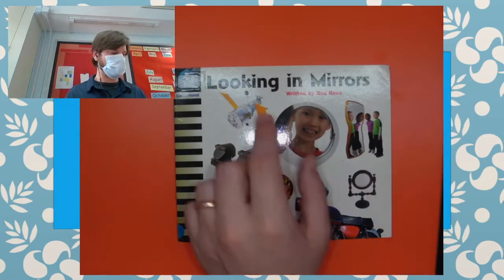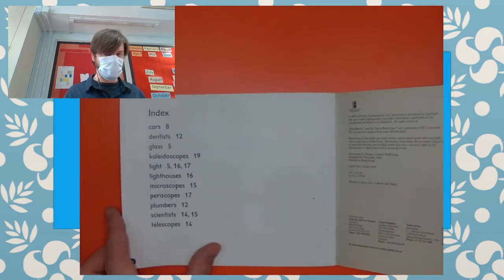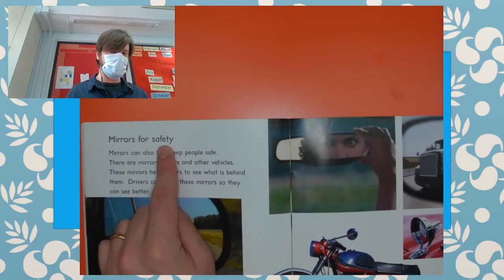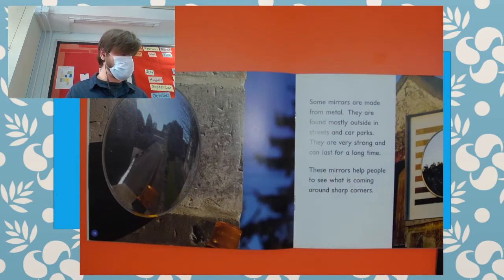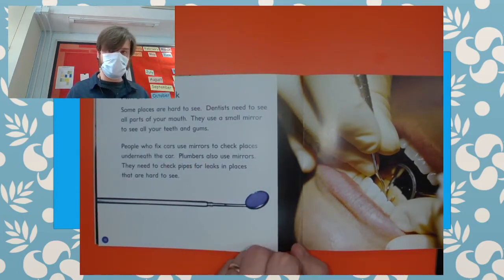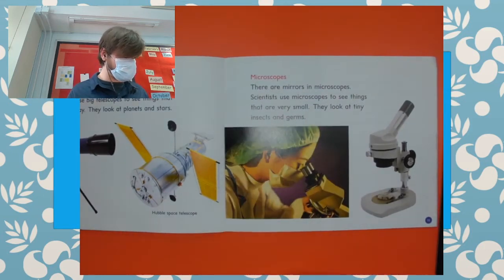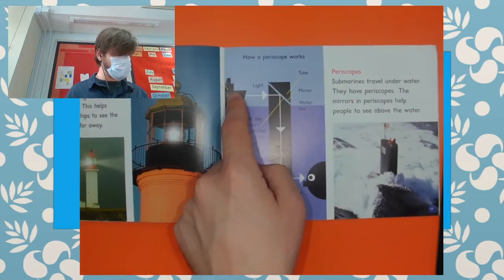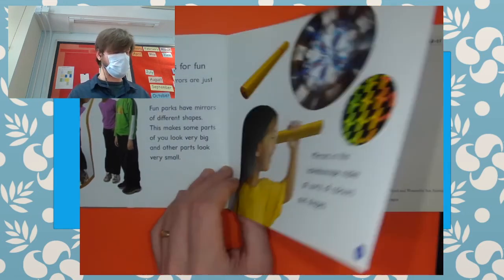Looking In Mirrors - Reading with Mr Polley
A nonfiction book about the uses of mirrors.